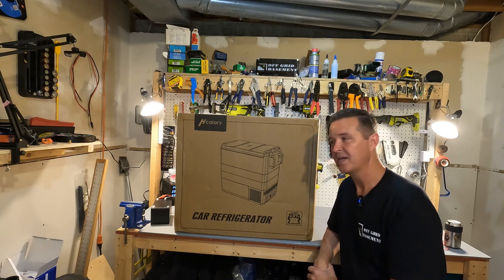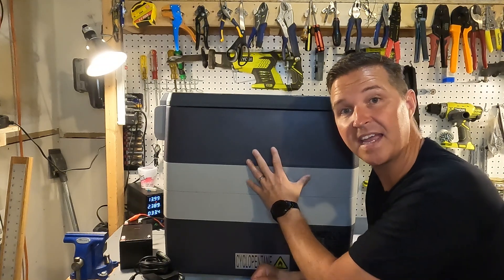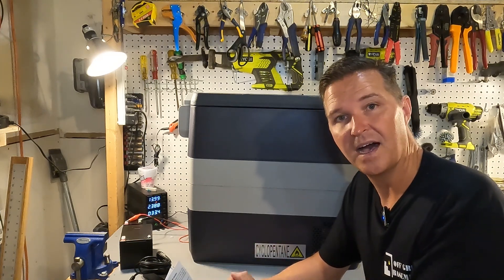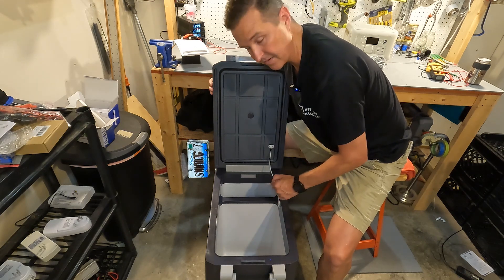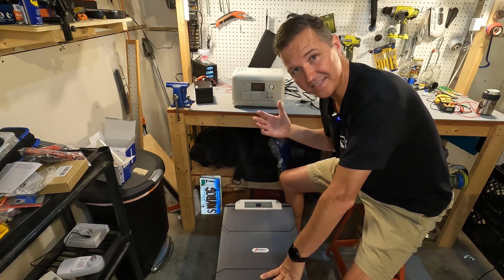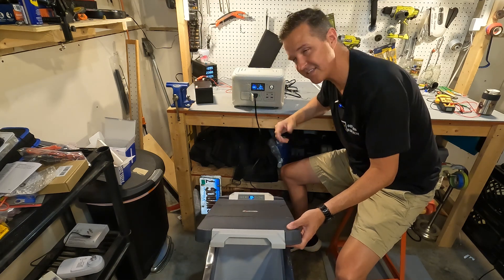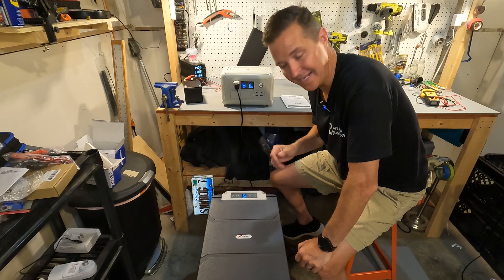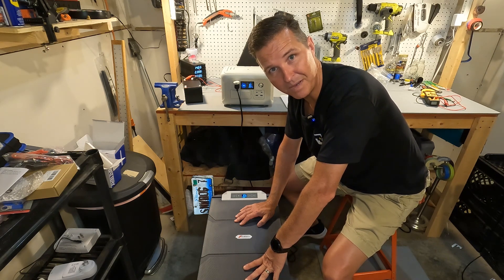Hcalory 12v / 24v Car Refrigerator!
Hcalory sent me 12v / 24v car refrigerator to review.  This thing is great!  It's the 50L size and it barely uses any power!

List of the Items in this Video:
Hcalory TD Portable Refrigerator

ALLPOWERS R600 BEIGE 299Wh 600W Portable Power Station, LiFePO4 Battery Backup with UPS Function, 1 Hour to Full 400W Input, MPPT Solar Generator for Outdoor Camping, RVs, Home Use

Thanks!